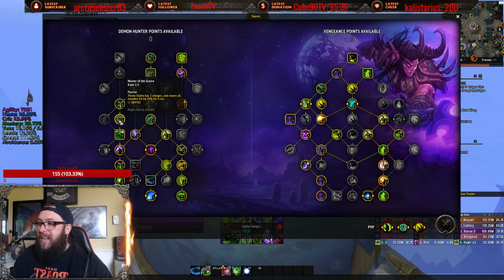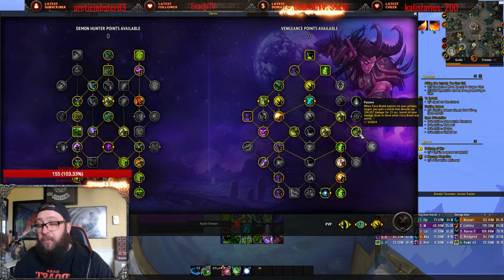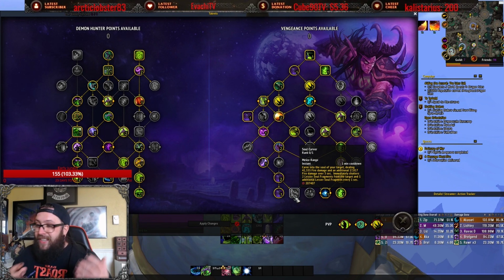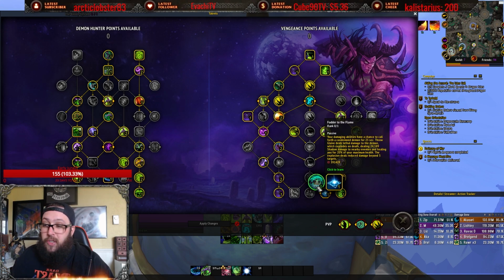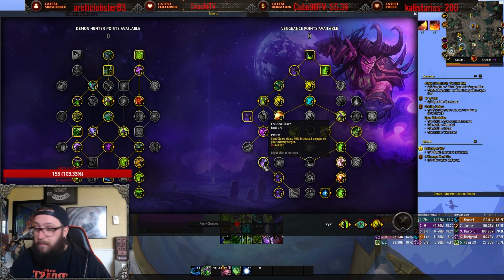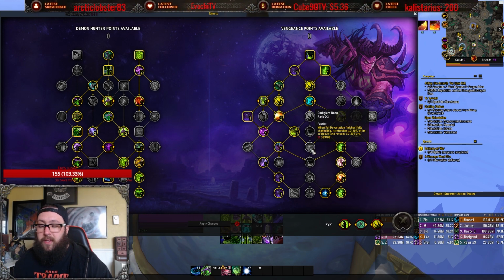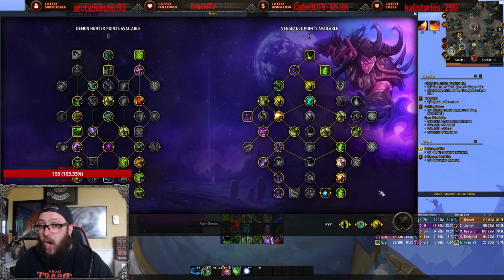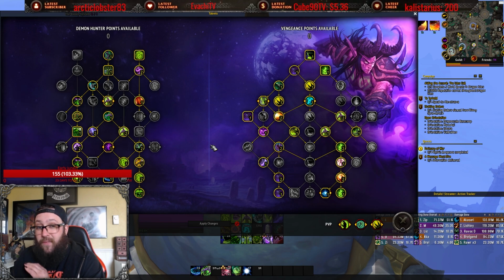The Most FUN I've had with Vengeance Demon Hunter.. 10.1 Talents and Tier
Vengeance in 10.1 is absolutely SLAPPING! Check out why!

Build Code: BUkA3rMB9zxhmMyHM+LAkbk0KCAoEhSSiIAiEQSaJQiWCJJSgkWSkkkkQJkAAAAAA

0:00 - 3:30 Intro & Vdh Buffs
3:30 - 8:10 Raid Gear Stat Changes